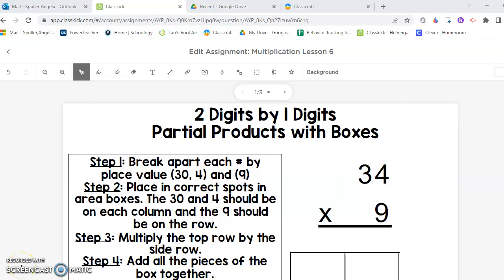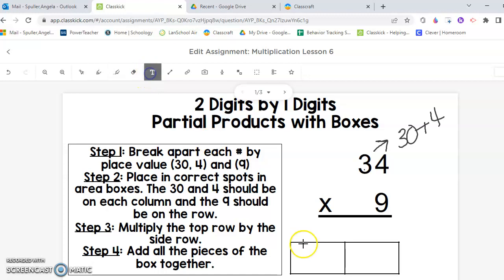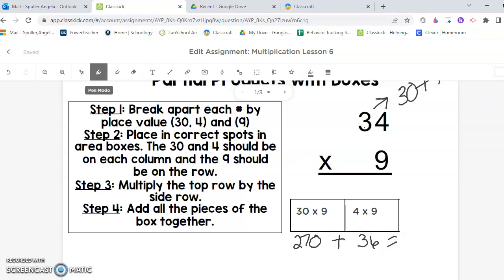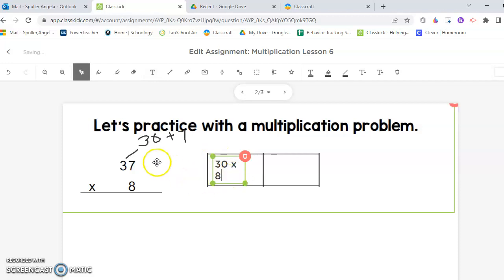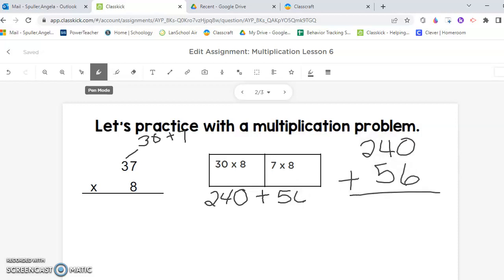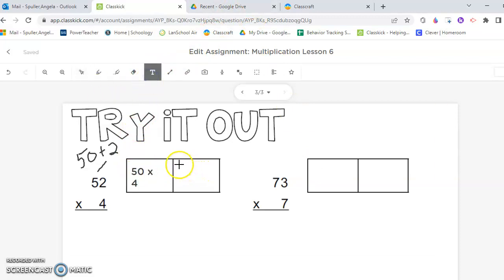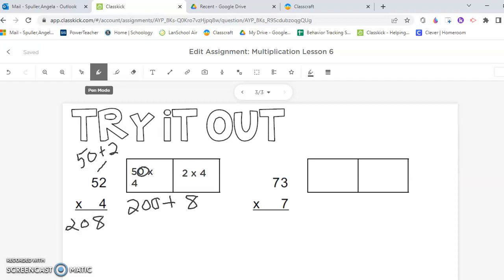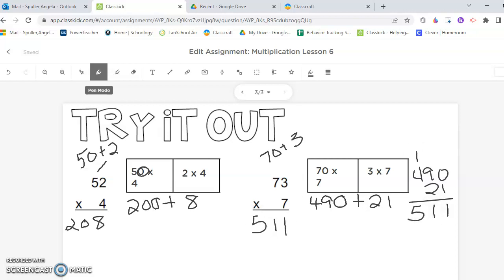Recording #25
Multiplication Lesson 6